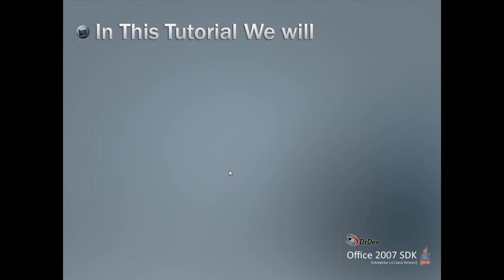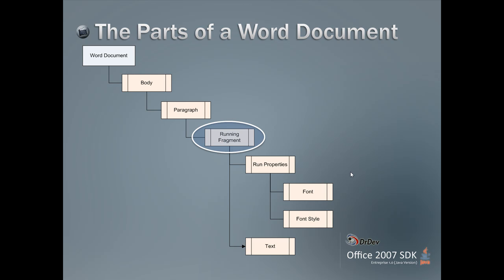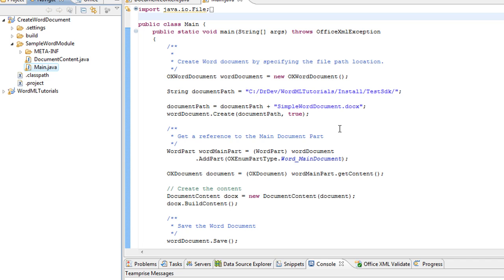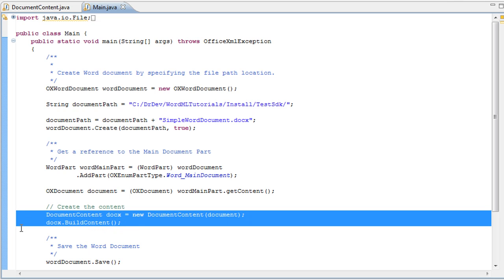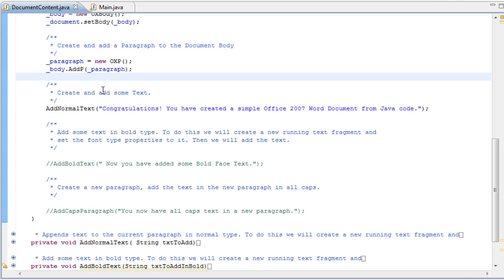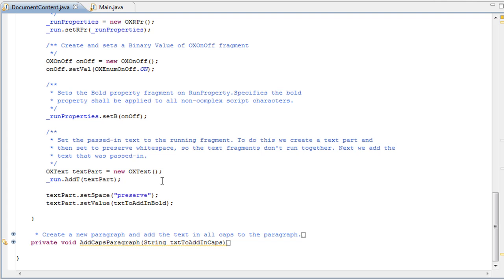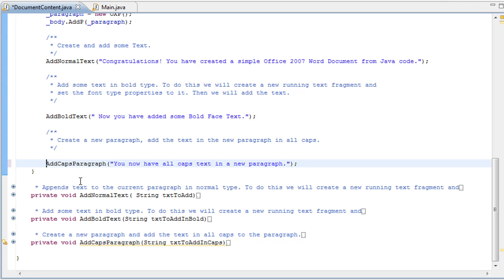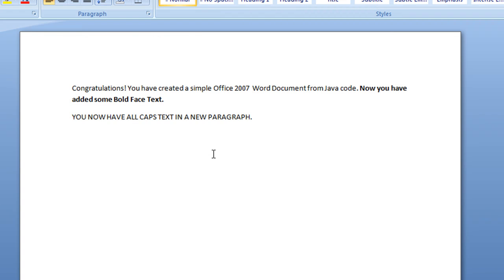DrDev Officexml SDK (Java) video tutorials - Part 3